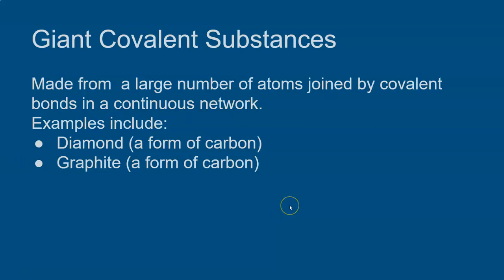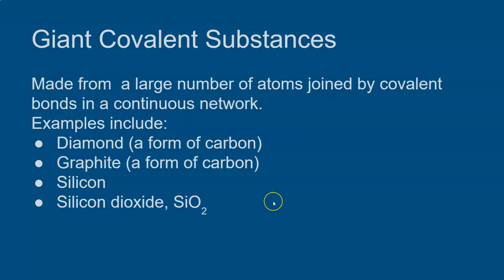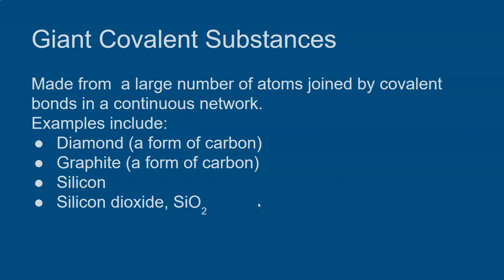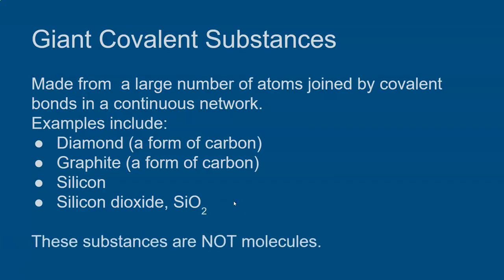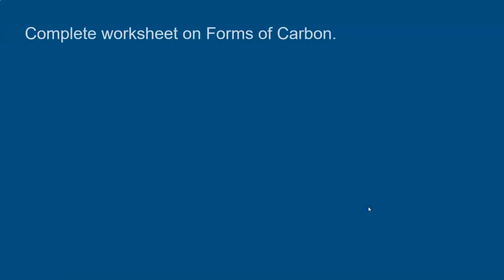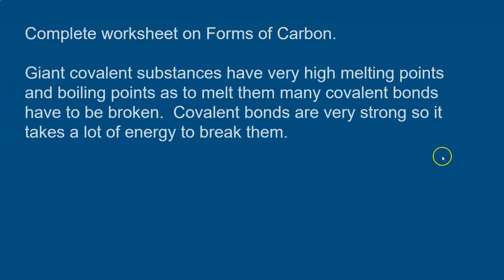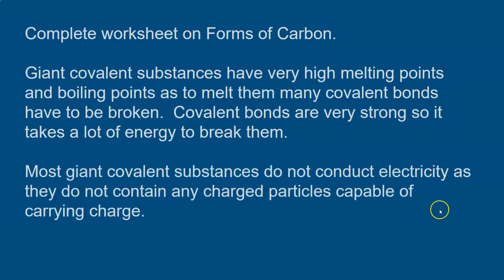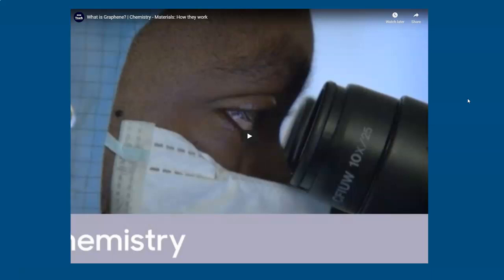Giant Covalent Substances